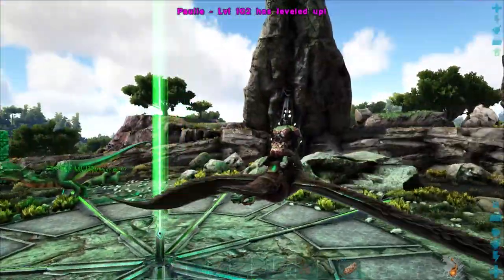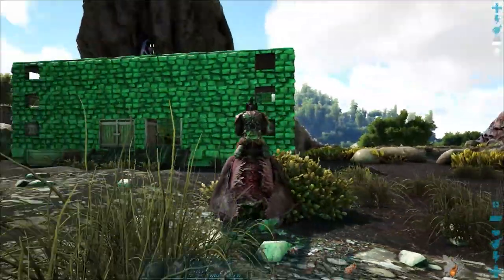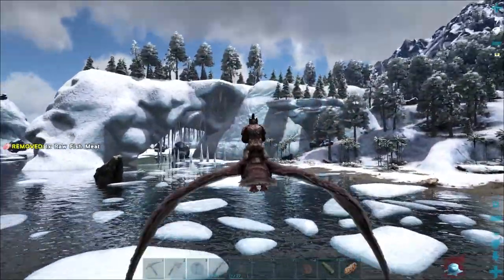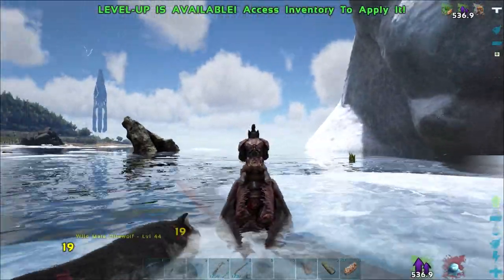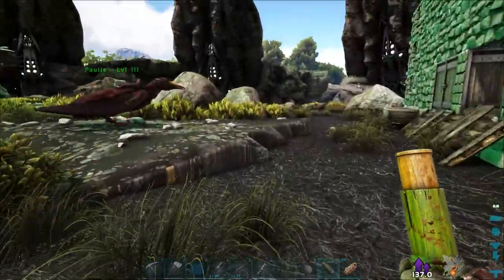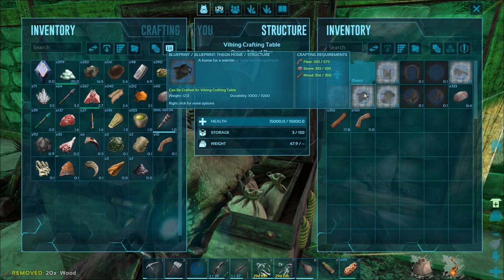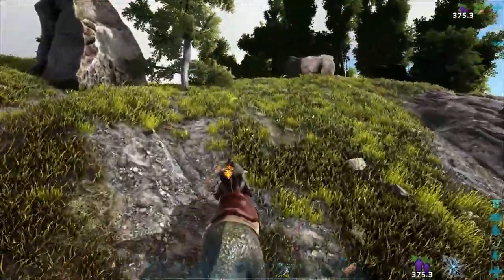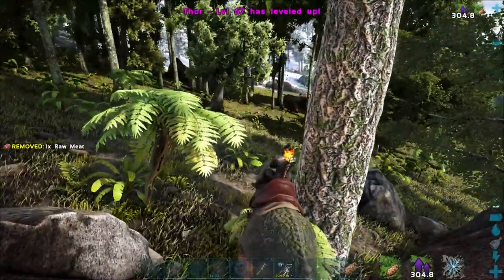THOR Has Found His MIGHTY HAMMER (MOD) | Part 37 | ARK: Survival Evolved (Hardcore Mode)